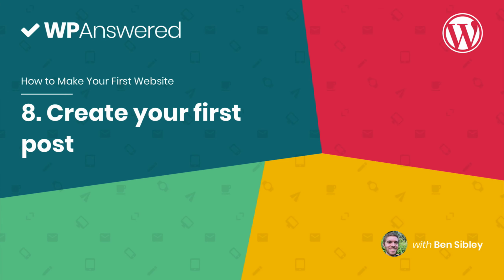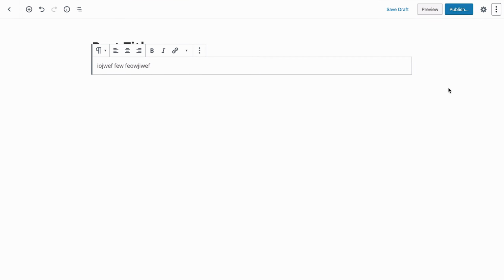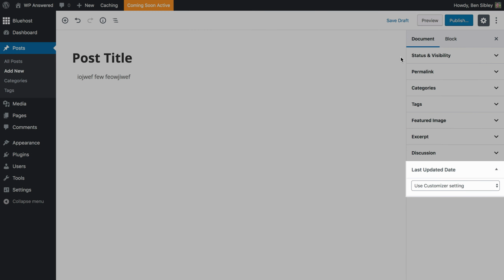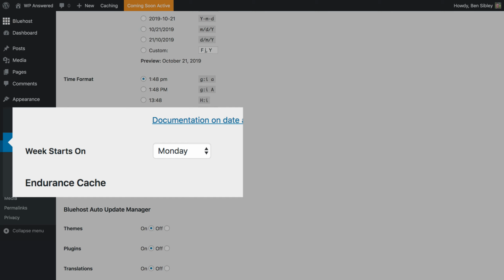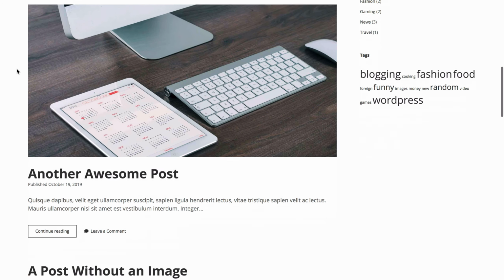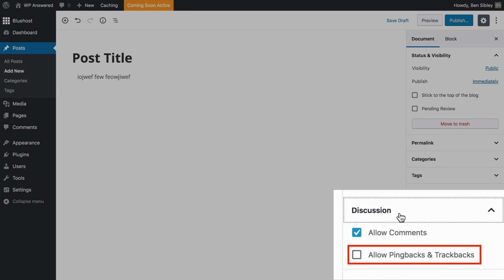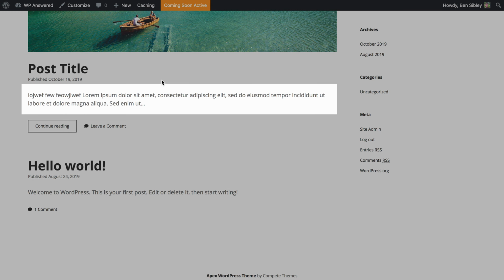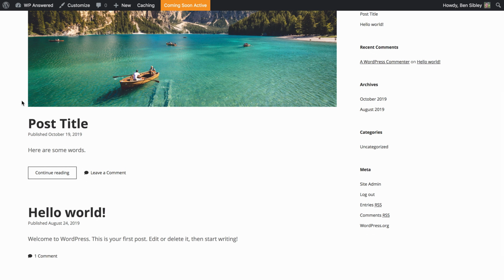Create Your First Blog Post | How to Make Your First Website with WordPress (Part 8/17)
Learn how to create blog posts and discover additional features available in WordPress' new Gutenberg editor.

We looked at the WordPress editor in the About page tutorial, but we largely ignored the sidebar. The sidebar in the Gutenberg editor can be used to customize your blocks and edit various settings for the post itself. For instance, you can set a custom excerpt, add a Featured Image link, and schedule your post to publish at a later time and date.

The Gutenberg editor also includes some neat options like a fullscreen view for a distraction-free writing experience and a word counter amongst other tools.